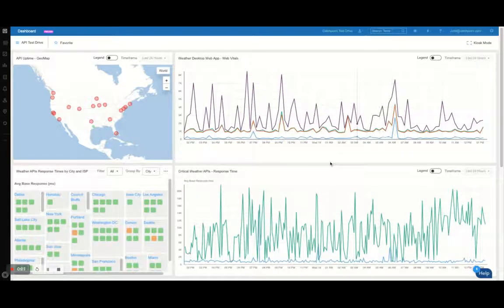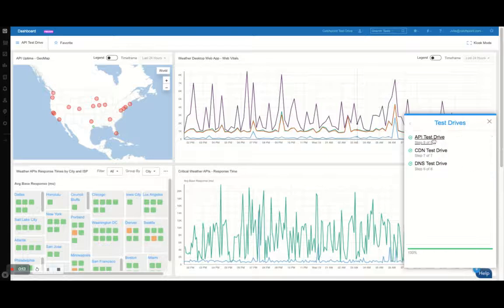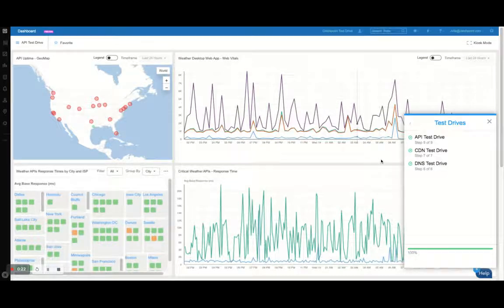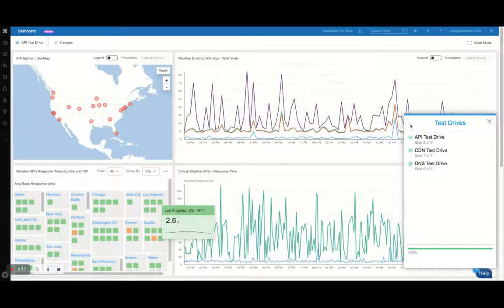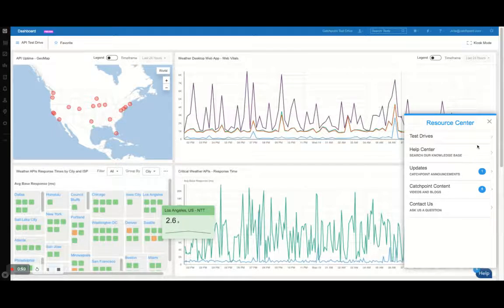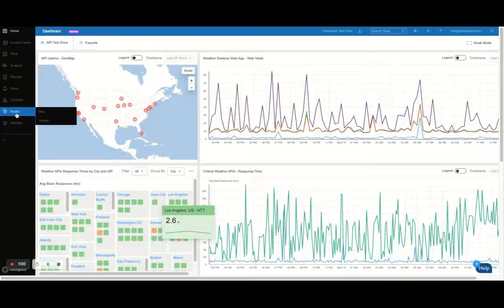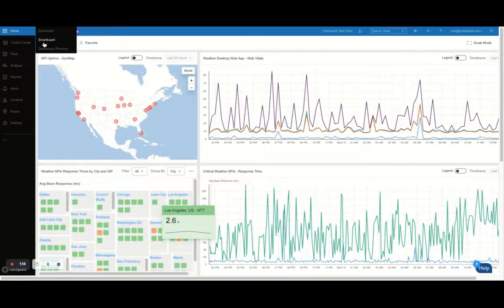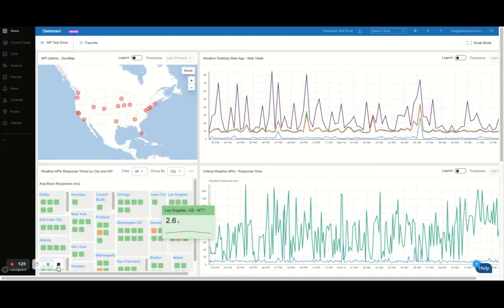Introduction to Catchpoint Guided Test Drives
Explore various use cases and data visualizations, including API, CDN, and DNS Monitoring, live within Catchpoint's Digital Experience Monitoring Platform. With this guided walk-through, you'll begin to understand how Catchpoint can help you deliver a better experience to your users.